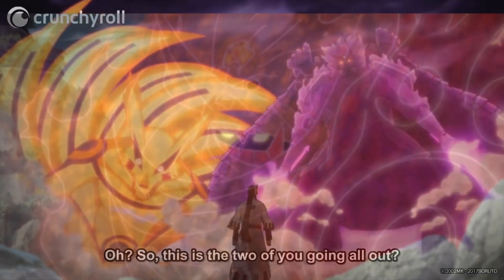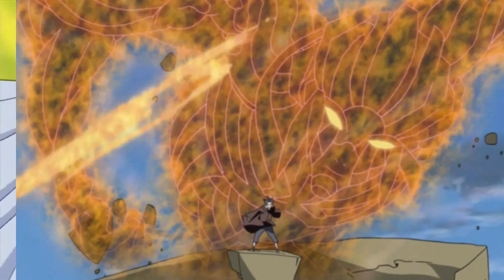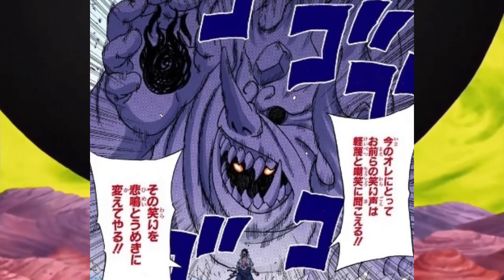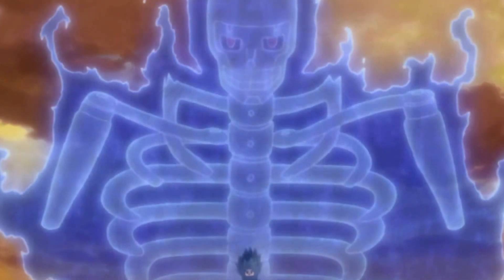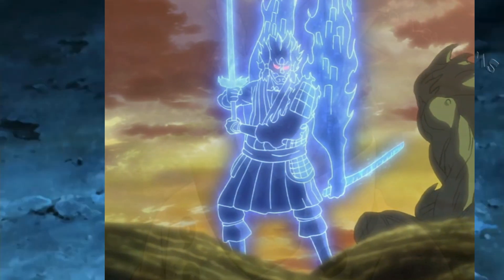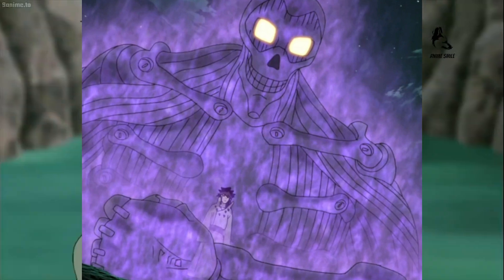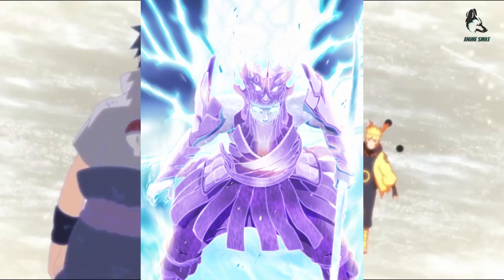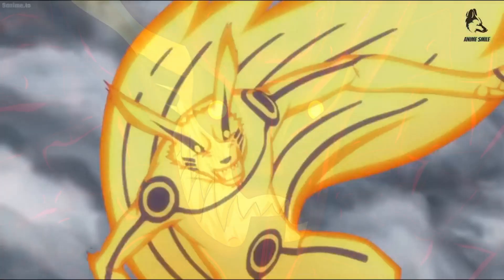Explained Susanoo (Madara, Sasuke, Itachi, Shisui,...) Power - Naruto Shippuden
Explained Susanoo (Madara, Sasuke, Itachi, Shisui,...) - Naruto Shippuden

Susanoo

Susanoo is a gigantic, humanoid avatar made of the user's chakra which surrounds them and fights on their behalf, that has been handed down throughout all the generations of the Uchiha Clan. It is the strongest ability available to those who have awakened the Mangekyō Sharingan in both eyes.

Follow the social networks to know about the Lives

This channel is a channel with live and recorded content. Remembering that this does not break or infringe any rule of the platform and is allowed by the same.

a10wjheugt

Processor: GeForce GTX 1060 3GB
CPU: Intel(R) Core(TM) i7-3770 CPU @ 3.40 GHz
Memory: 16 GB RAM (15.87 GB usable RAM)
Current resolution: 1920x1080, 144Hz
Operating system: Microsoft Windows 10 Pro